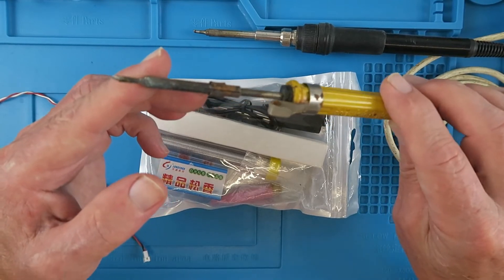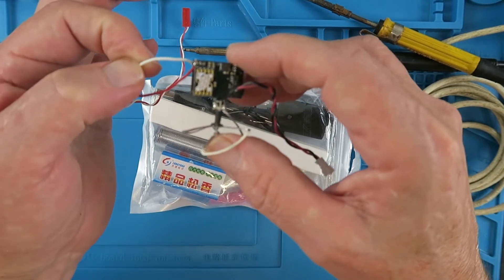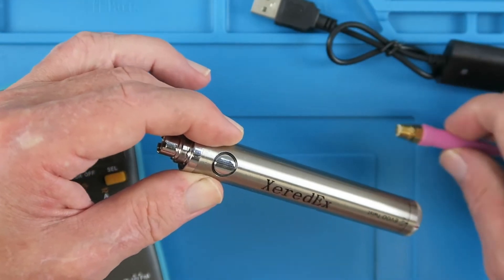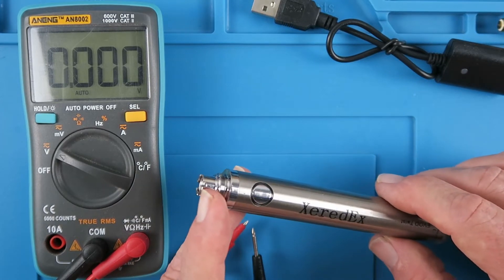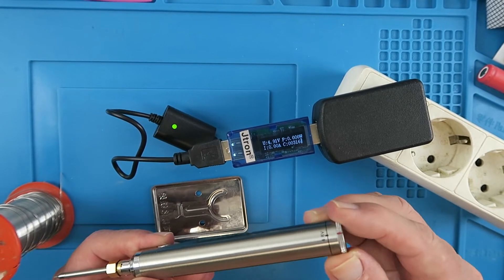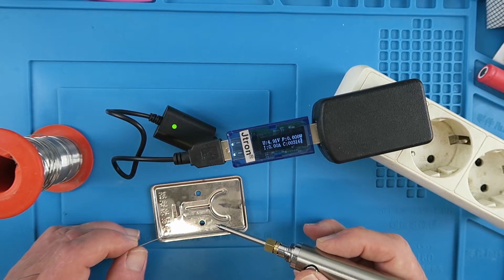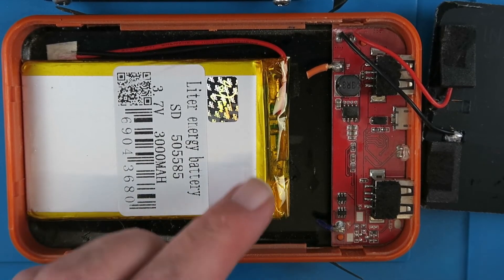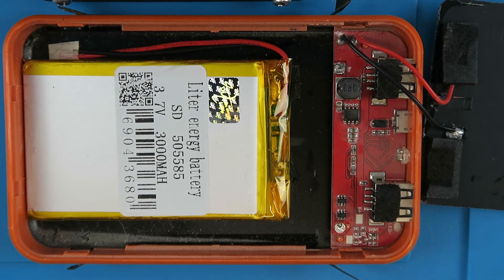Handskit Wireless USB Charging 5V 8W Soldering Iron Review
I had doubts that this iron would be of much use but it turns out to be really good!

🛒 Handskit Wireless USB Soldering Iron

🛒 Handskit 5V 8W Electric Soldering Iron Tip

🛒 ANENG AN8002 Multimeter

🛒 MUSTOOL G700